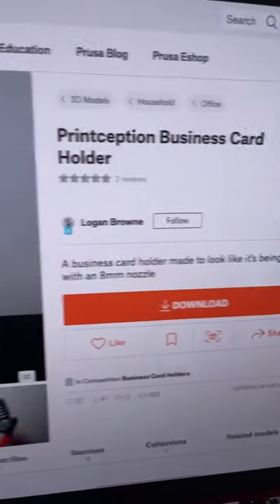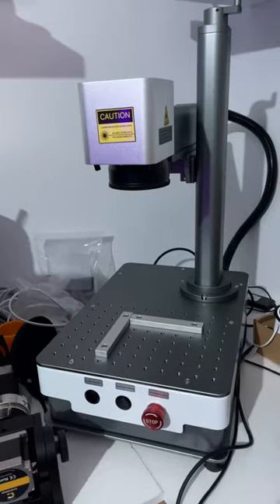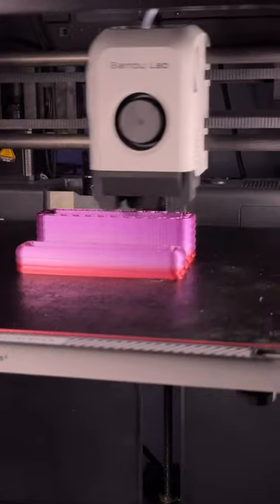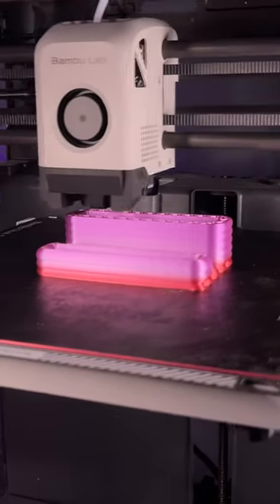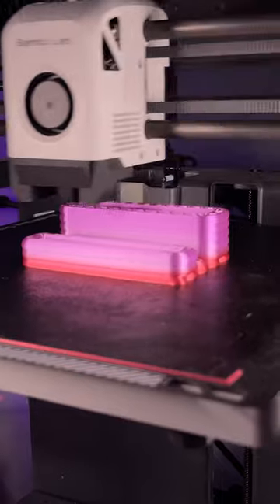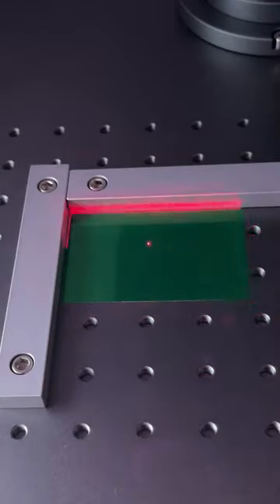Perfect Business Card Holder For 3D Printing Businesses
If you happen to have a 3D Printing business, this has got to be the business card holder to use. Shoutout to Filament Frenzy for pointing me to it. Designed by Logan Browne, it is available free to download on Printables. Printed in Eryone rainbow filament on the Bambulab P1P

Constitution Street,
Mosta, MST 9059
Malta
Europe